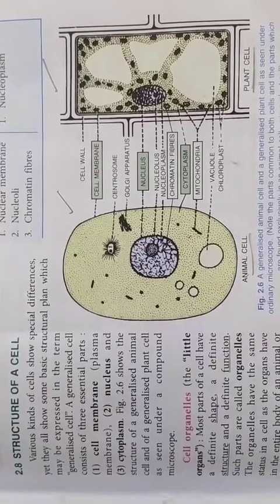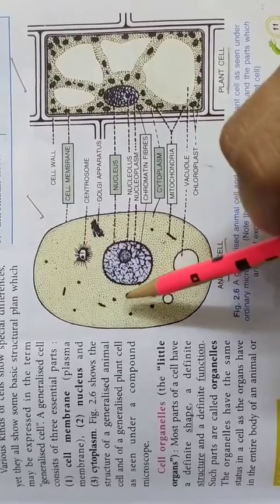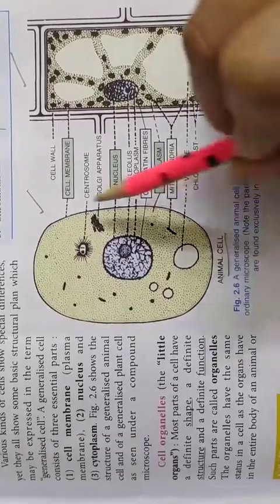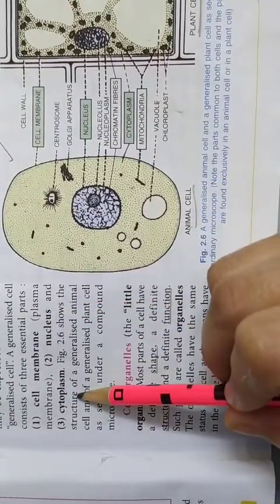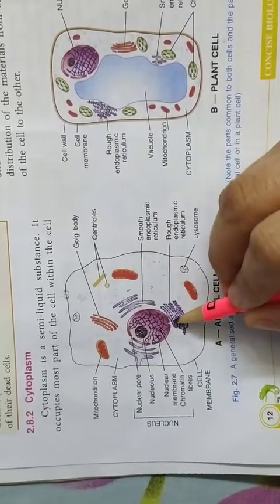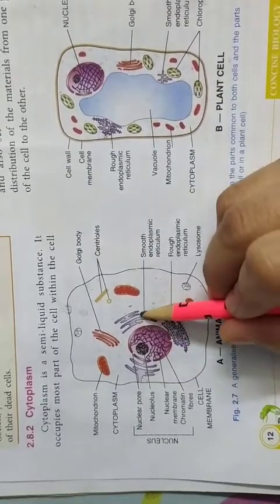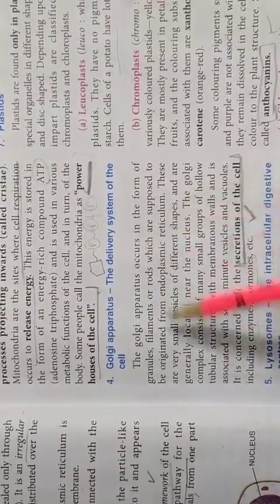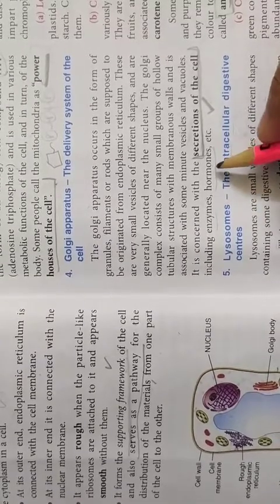Class 9, subject biology , video no 2, chapter 2 (The Cell), part 2,by Mrs Shikha